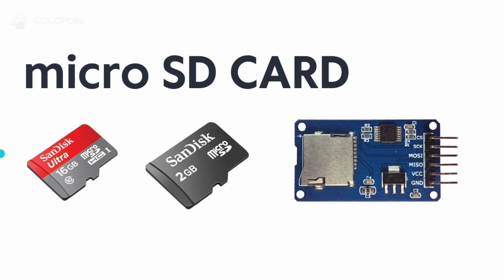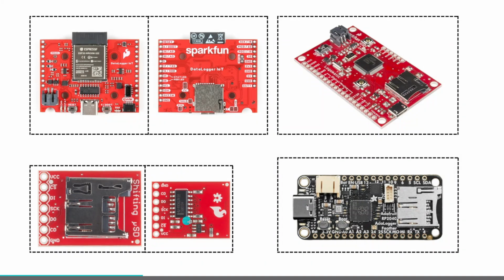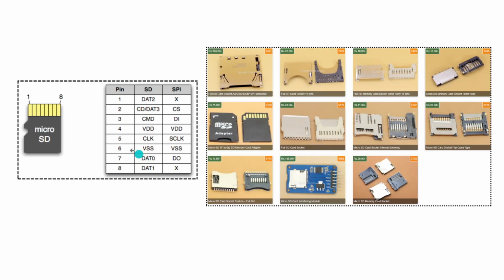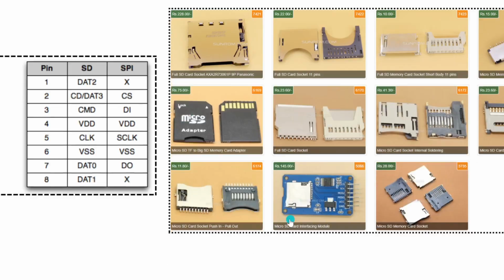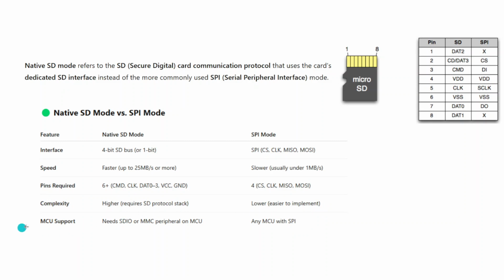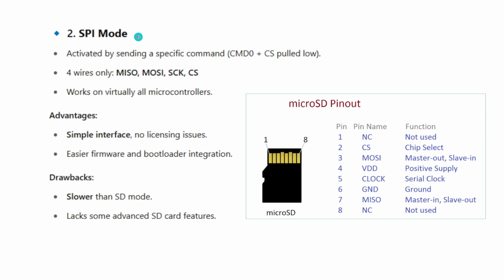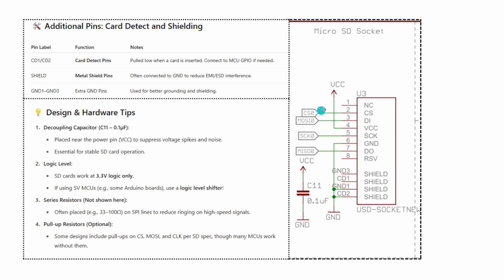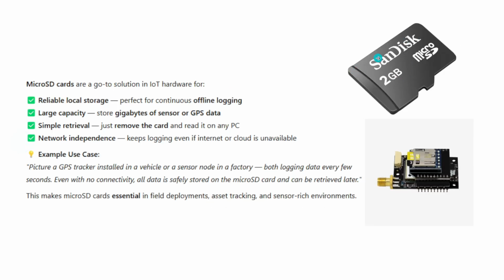How to Use MicroSD Card in Hardware Design | SPI Interface, Schematic, Design Tips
In this video, we explore how to integrate a MicroSD card into your custom hardware design, focusing on the SPI interface mode. This tutorial is part of our ongoing series where we build a full-fledged IoT board featuring:

STM32 microcontroller (host MCU)
Quectel 4G LTE module for cellular connectivity
ESP32/ESP8266 for Wi-Fi + BLE communication

In this session, you'll learn:
✅ Different SD card operating modes
✅ Why SPI mode is ideal for custom hardware
✅ MicroSD card schematic design and wiring
✅ Key considerations for PCB layout and signal integrity
✅ Tips for reliable data logging in embedded systems

Perfect for engineers, hobbyists, and students designing IoT hardware with onboard data storage.

📌 Don't forget to check the full playlist of the Master IoT PCB Hardware Design Series for a step-by-step guide from scratch to production-ready board!